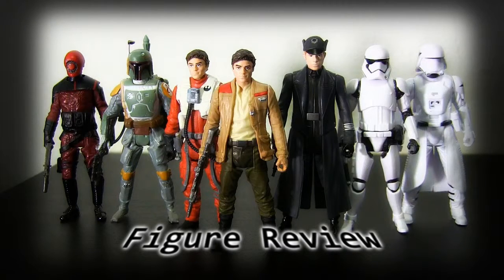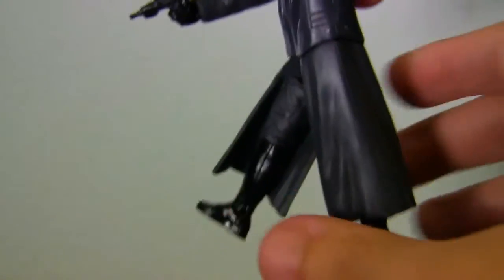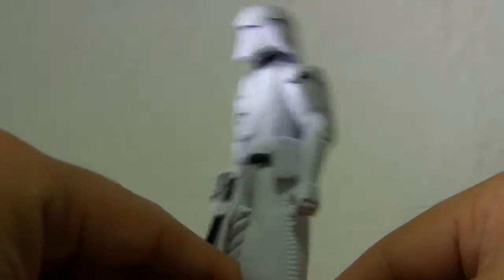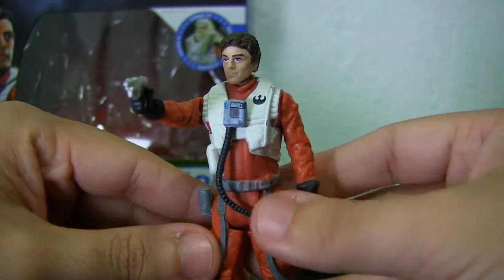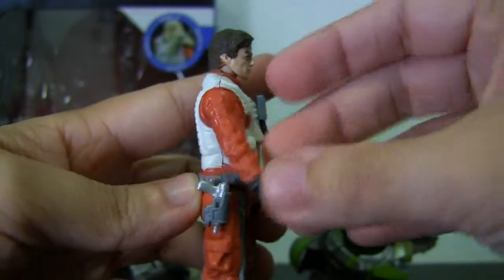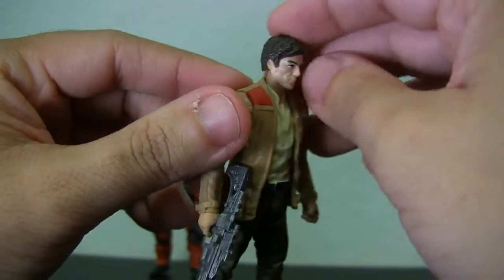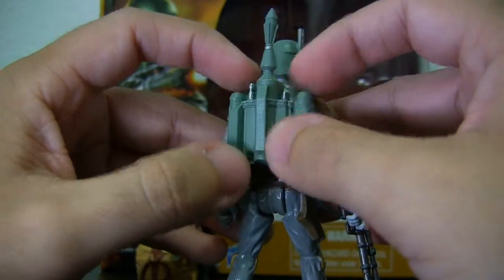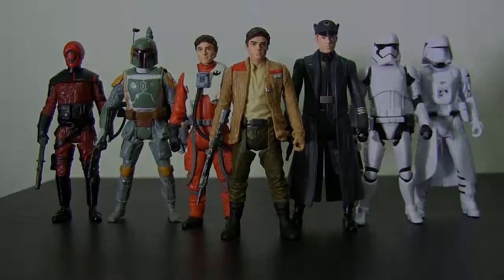Hasbro TFA Poe, Hux, First Order, Guavian, Boba & More - SP Toys Review (Star Wars)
Today we take a look at more Star Wars The Force Awakens line of figures, including the armored packs from Hasbro! Here's what we review:

General Hux
Guavian Enforcer
First Order Snowtrooper
First Order Trooper
Poe Dameron With Resistance Jacket from Armored Pack
Poe Dameron with Pilot Costume from Armored Pack
Boba Fett from Armored Pack